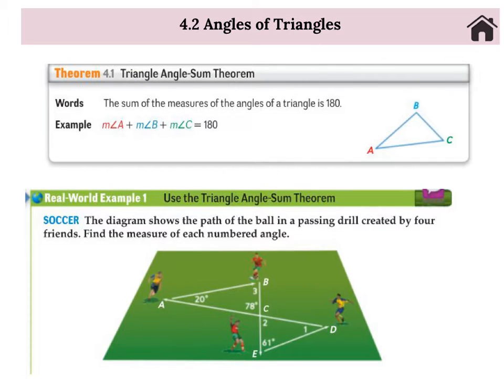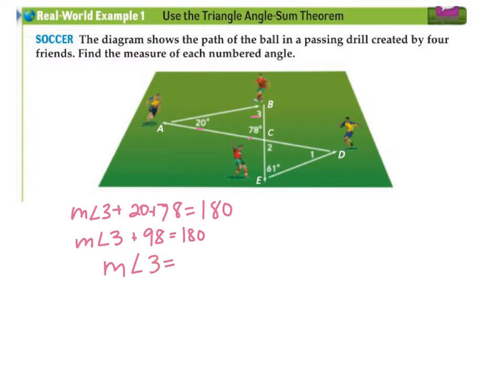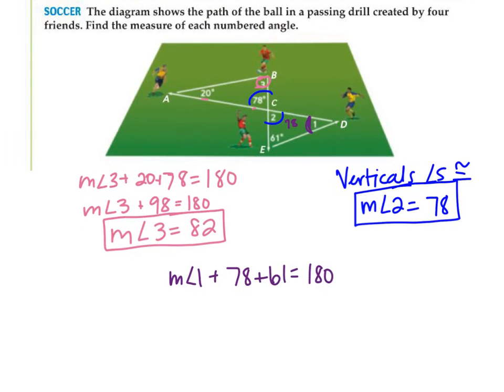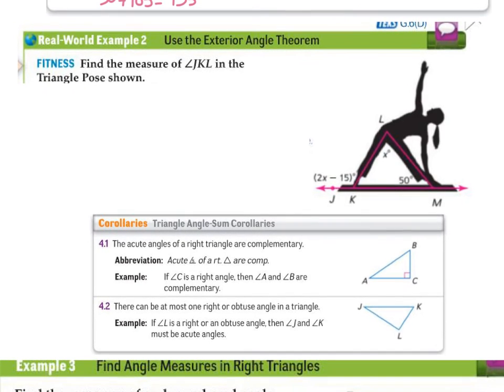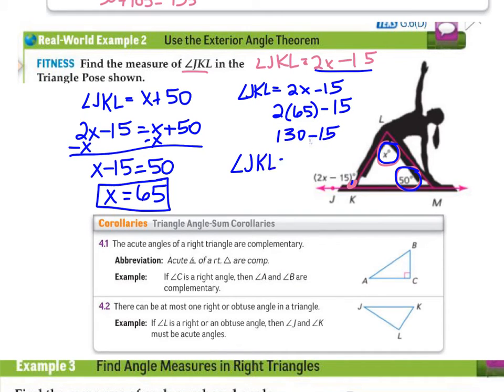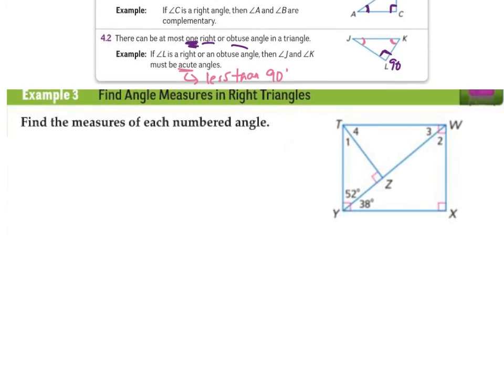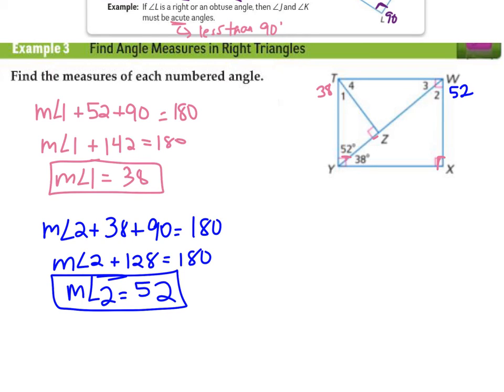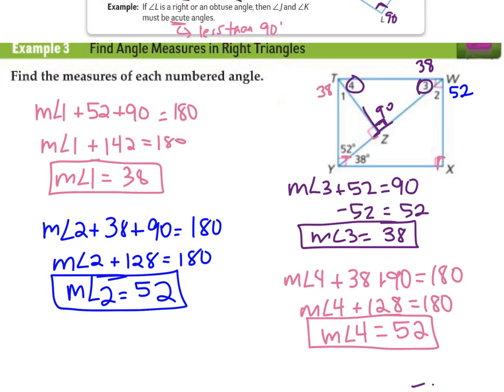Unit 3 - 4.2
Video notes over unit 3 - topic 4.2, Angles of Triangles